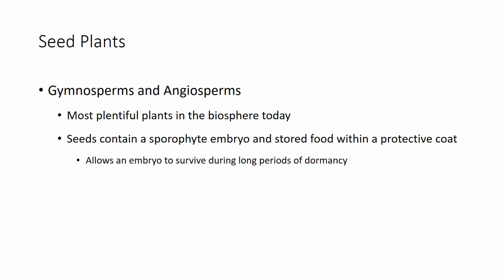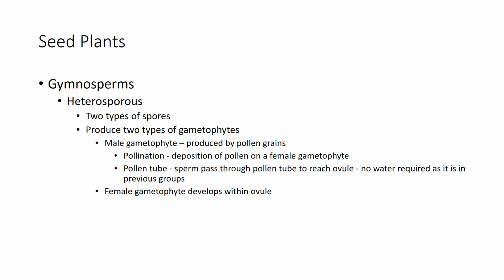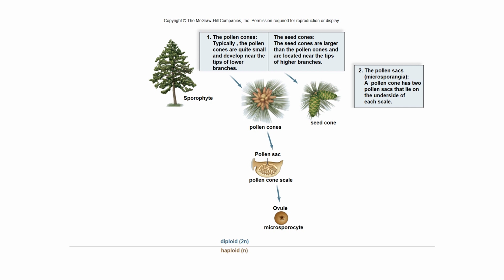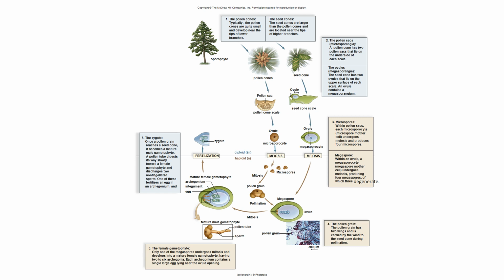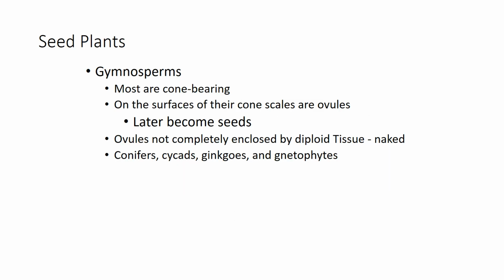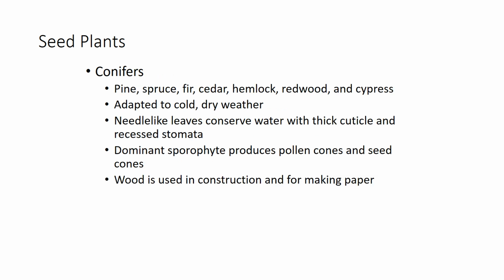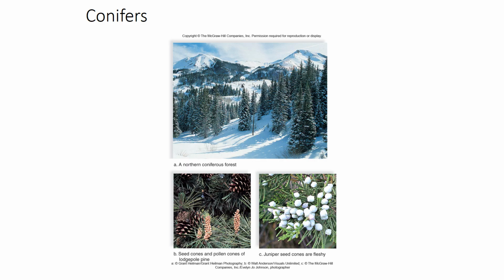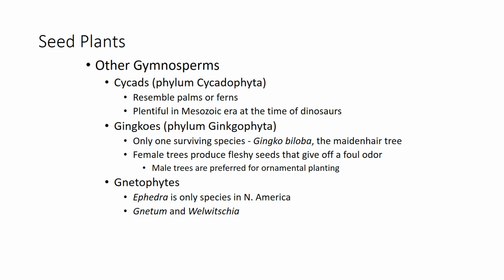Plants Part 3